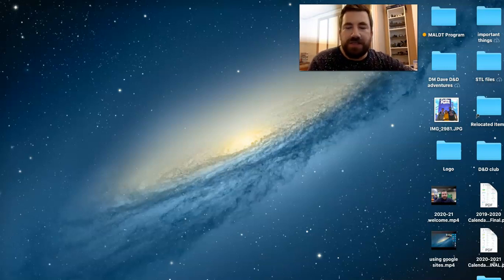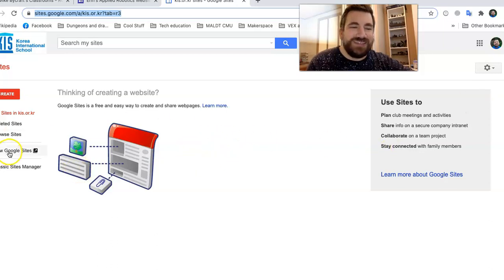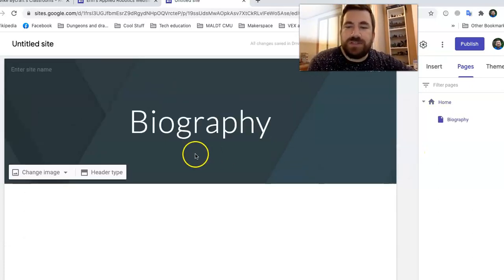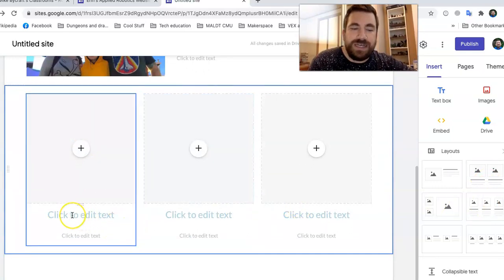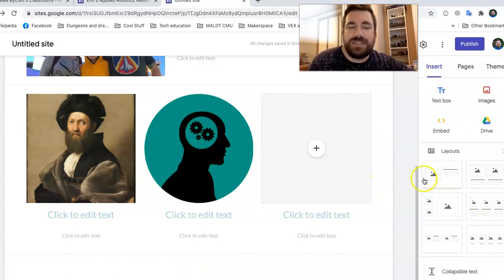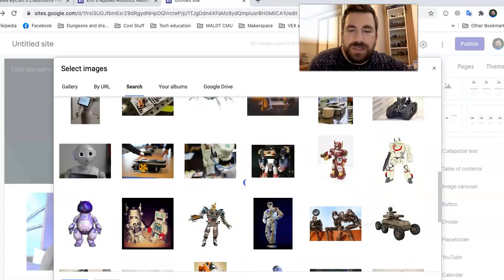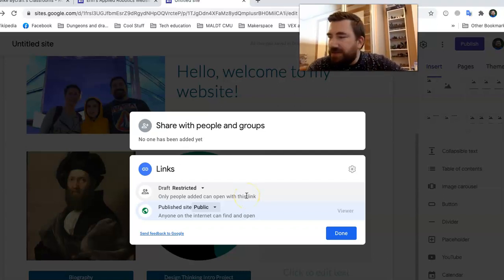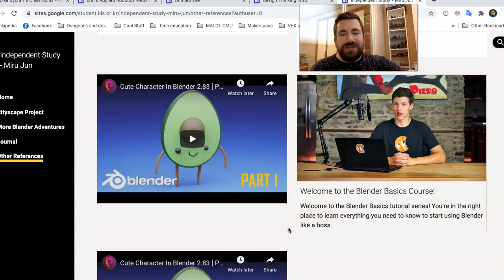How to create a student website with Google Sites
Mr. Bycraft explains how to use Google sites to create a student web page where you can document and share you work, robots, designs, and design process.